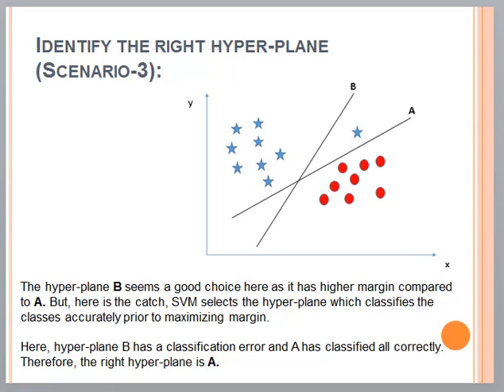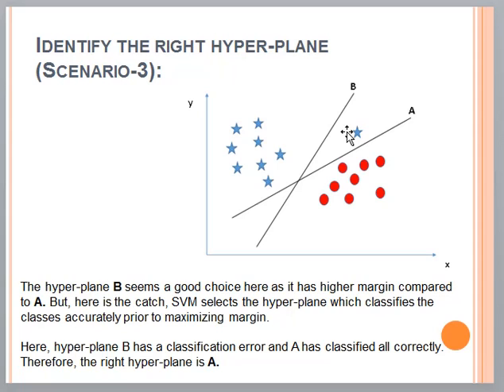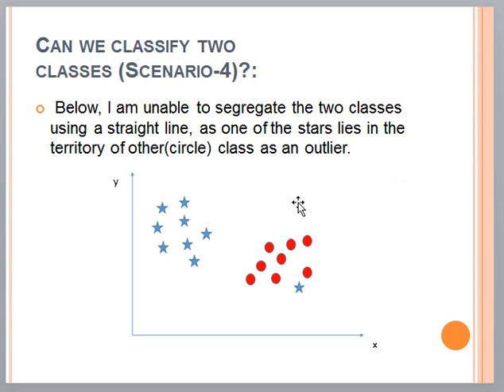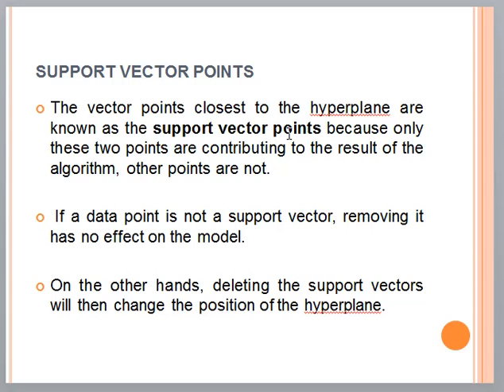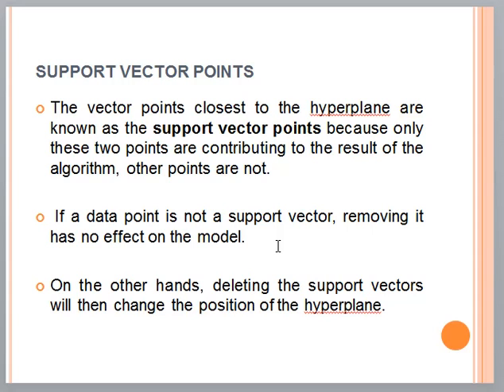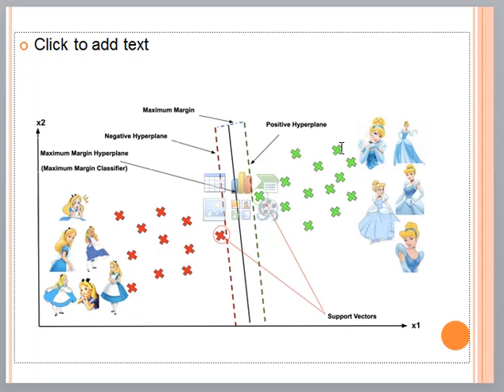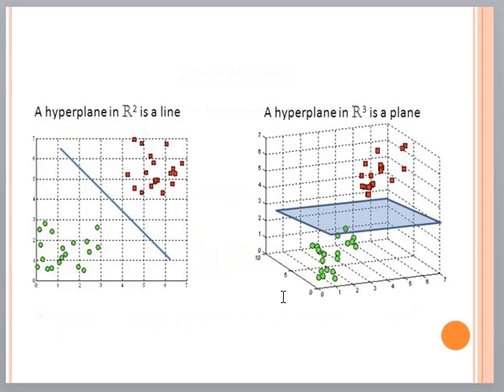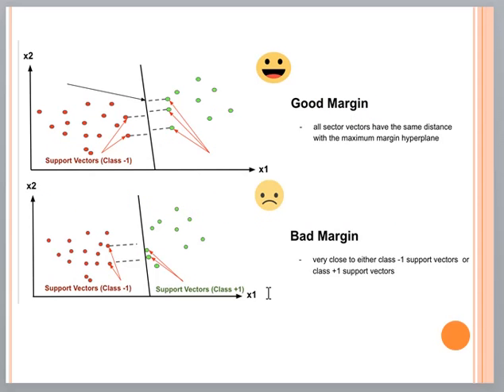Support Vector Machines Part 5/8